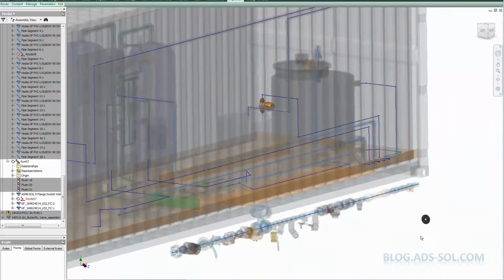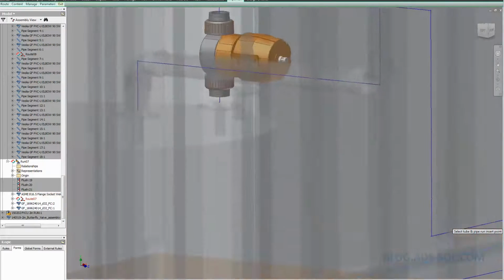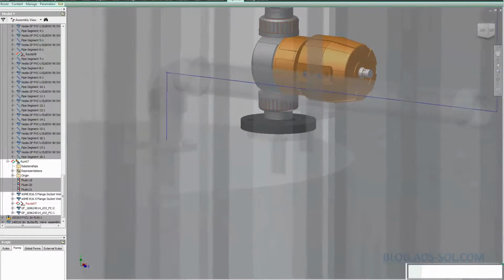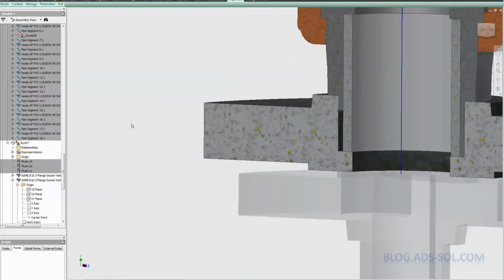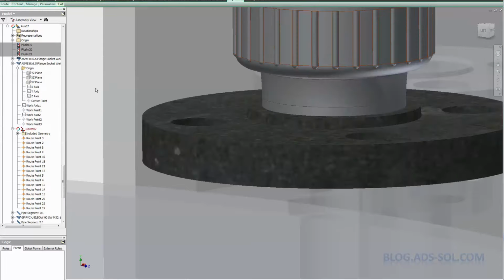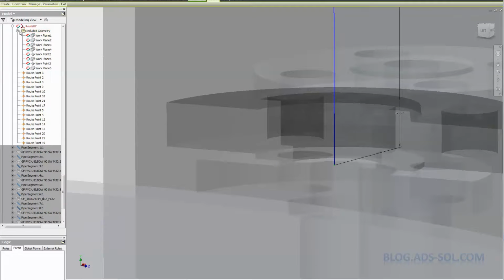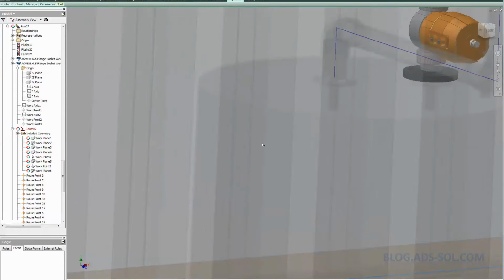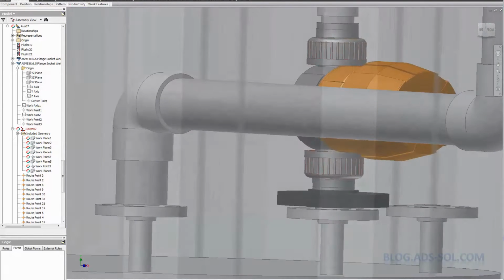Inventor T&P Trim / Extend Pipe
Short video on how to use Trim Extend Pipe in Autodesk inventor.